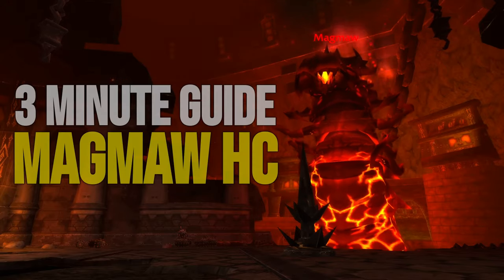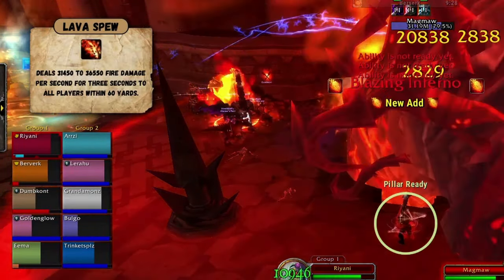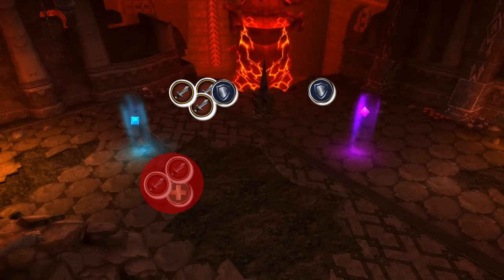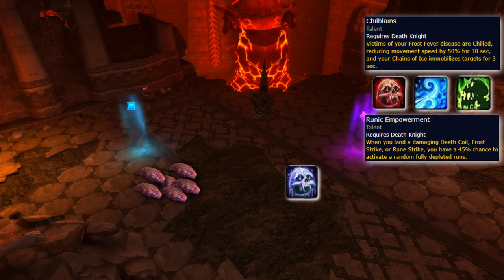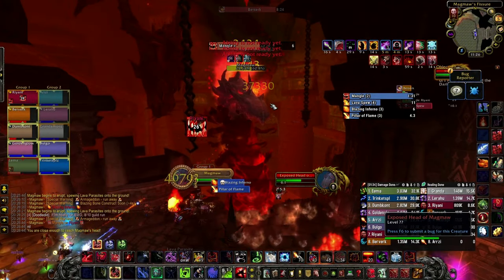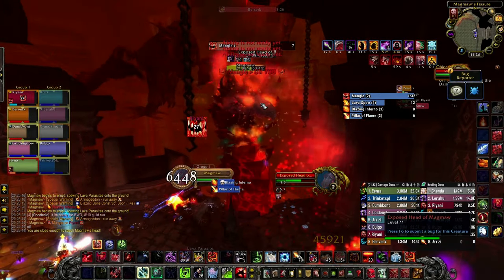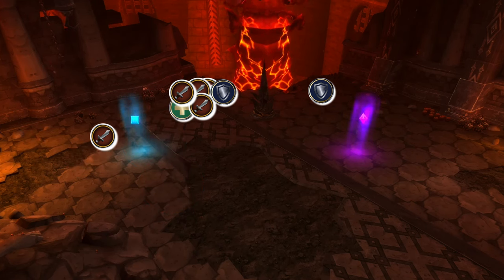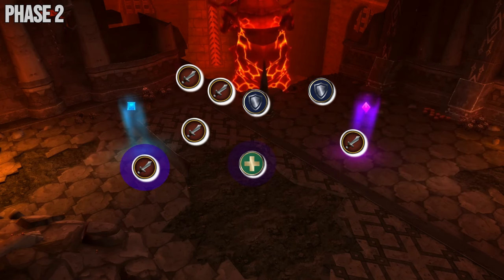3 Minute Magmaw HC Guide BWD | Cataclysm Classic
We haven't got all day. Here's your 3-minute guide to Magmaw Heroic in Blackwing Descent in WOW Cataclysm Classic.

The 1/2 person outside of the raid group strategy does not currently seem to be functioning as it did in original Cataclysm right now on the beta, but most guilds should not struggle for too long on this boss by simply having the ranged group move from side to side.